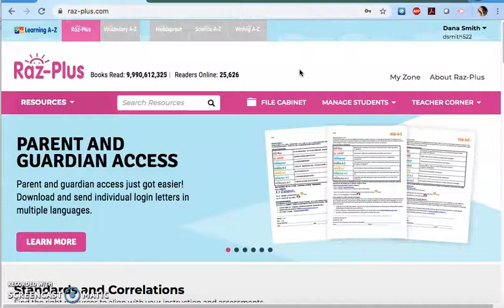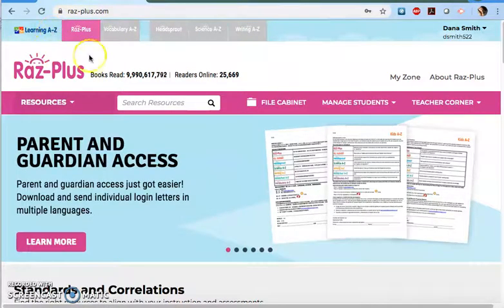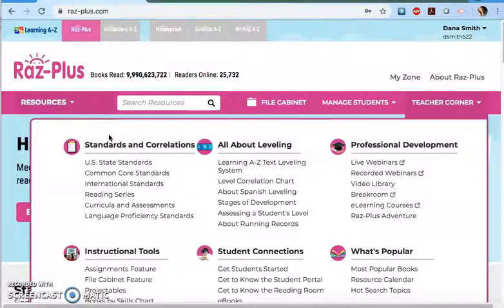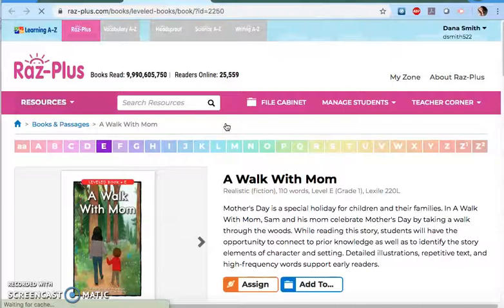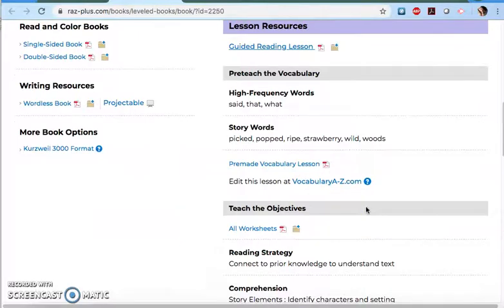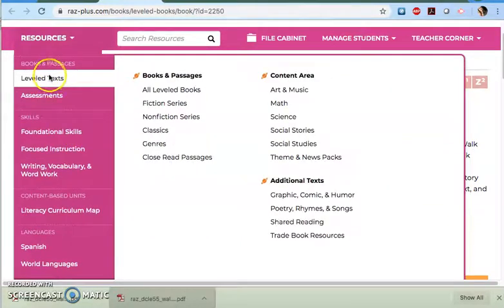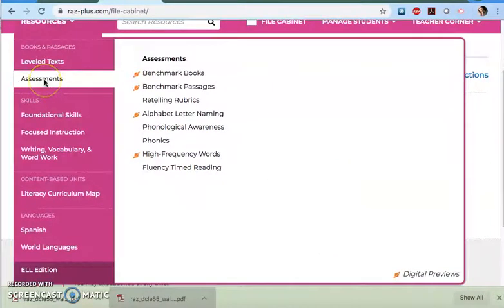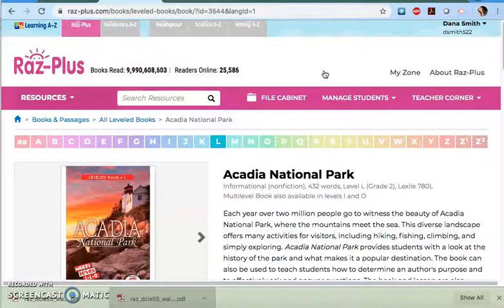Reading A-Z (RazPlus) Webinar Assignment (Spring 2020)